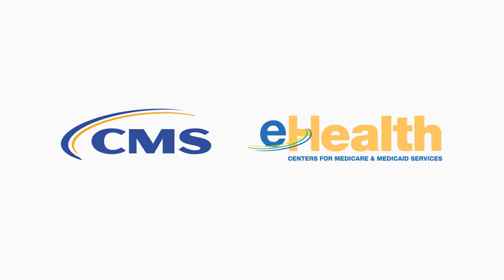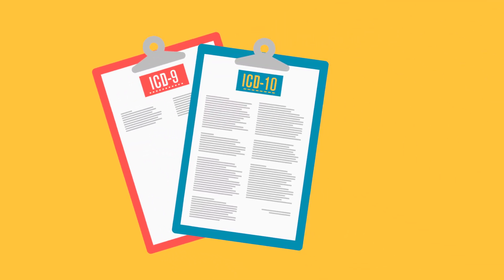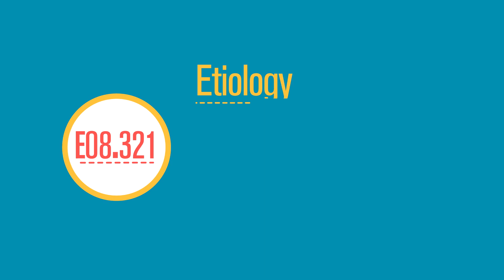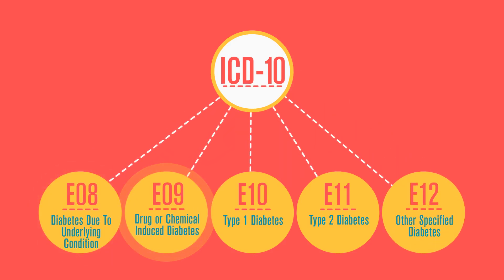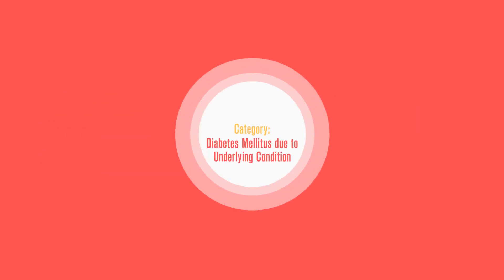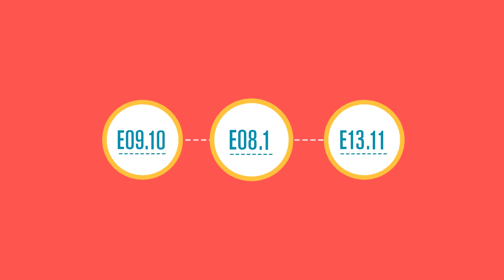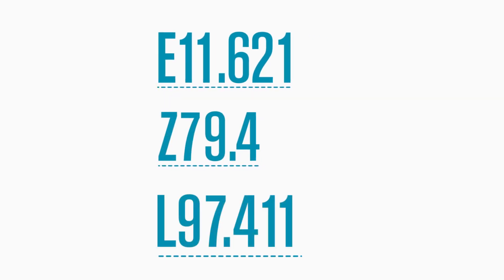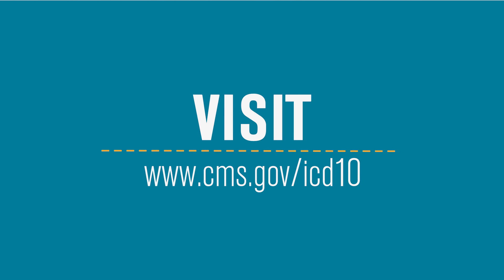ICD-10 Coding and Diabetes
Health care providers will start using ICD-10 instead of ICD-9 medical codes on October 1, 2015. This animated video from the Centers for Medicare & Medicaid Services (CMS) uses diabetes to show how ICD-10 codes improve on ICD-9.

The expanded structure of ICD-10 codes captures more detail about a patient’s condition. For example, unlike ICD-9, ICD-10 codes distinguish between type 1 and type 2 diabetes. ICD-10  diabetes codes describe underlying conditions or causes as well as complications. With ICD-10, important details about a patient’s diabetes can be easily communicated across health care providers and over time.